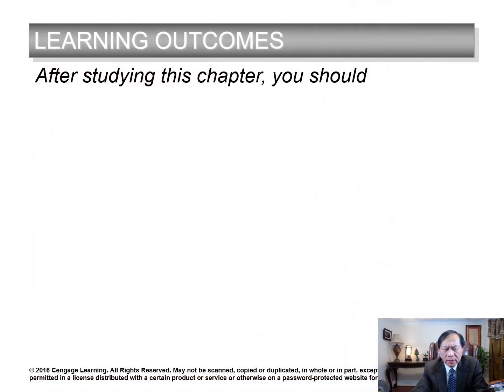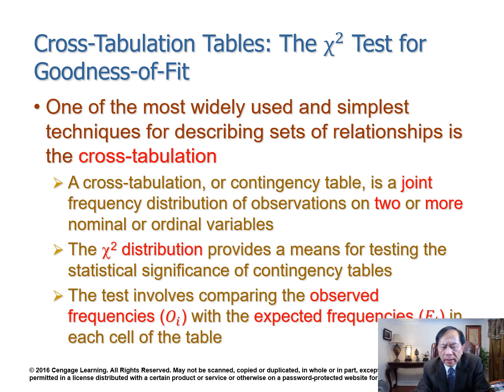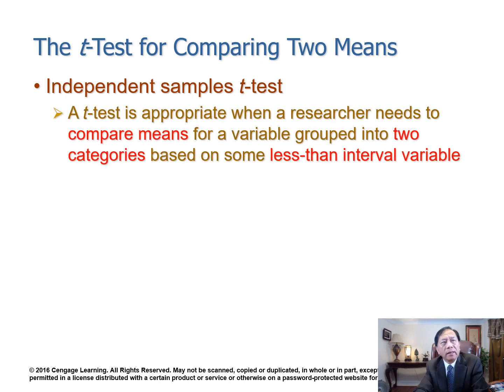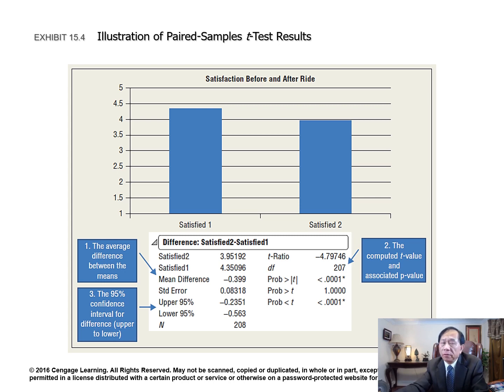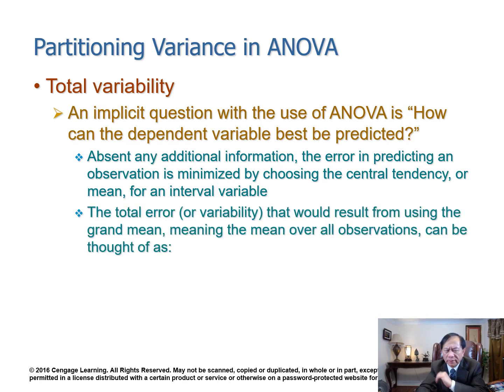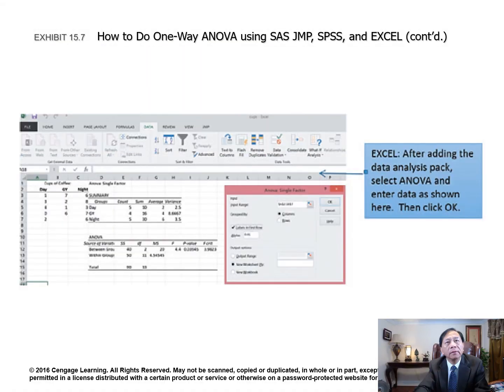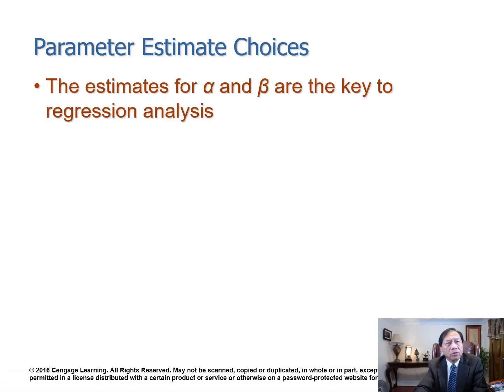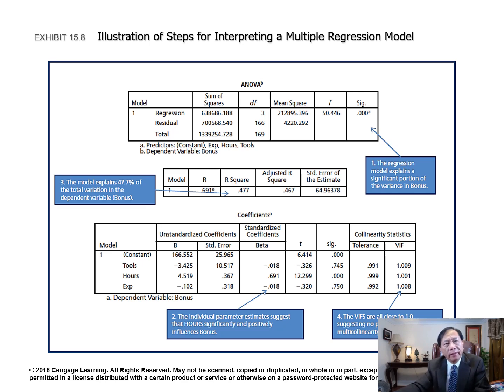MKTG 457 Mkt Research Chapter 15